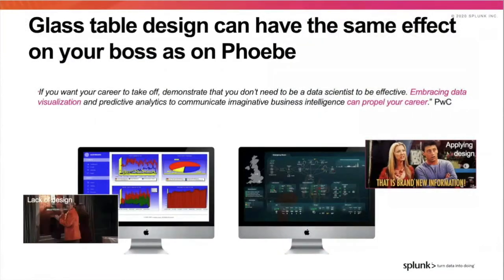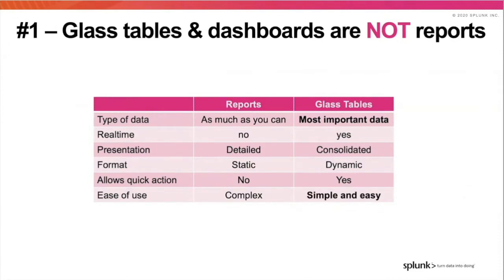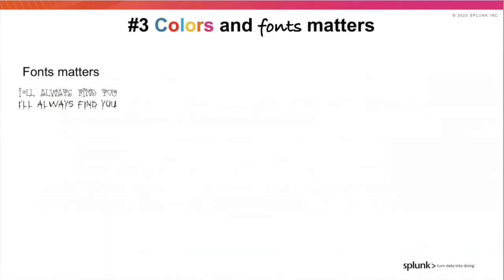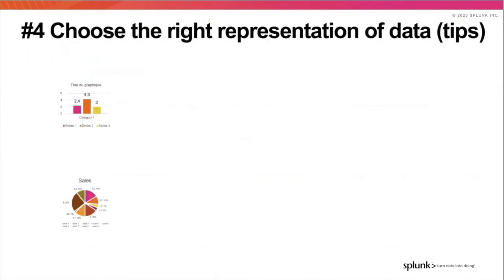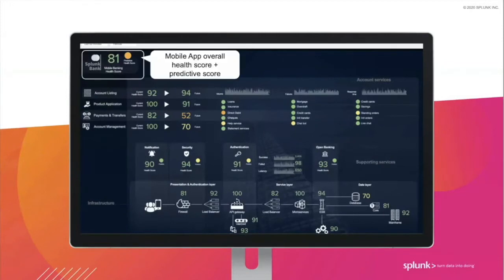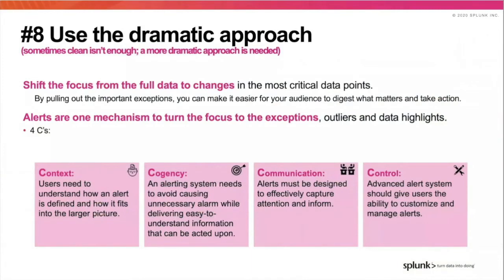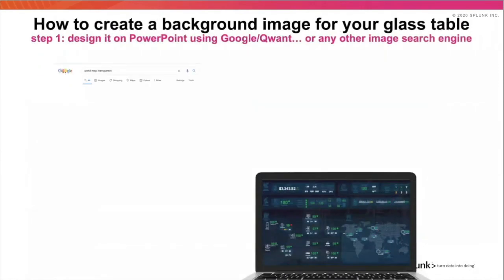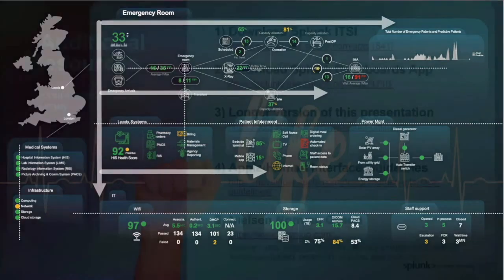The Top 10 Glass Table/Dashboard Design Principles to Boost Your Career and Your Business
Tune into the Tech Talk to learn about the top 10 principles and best practices from UX and data visualization designers so you can see how to structure information, select the right visualization or chart, add context, and more. See more follow up resources and sign up for live webinars on our community discussion